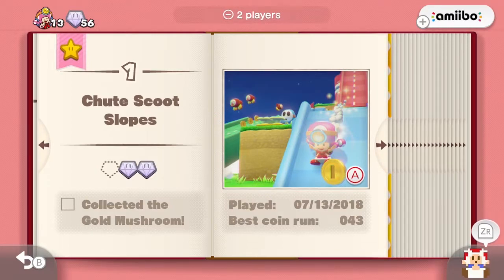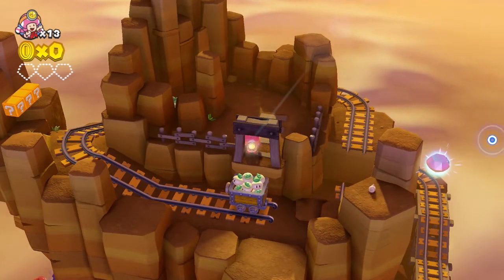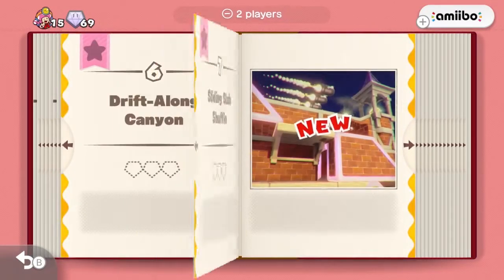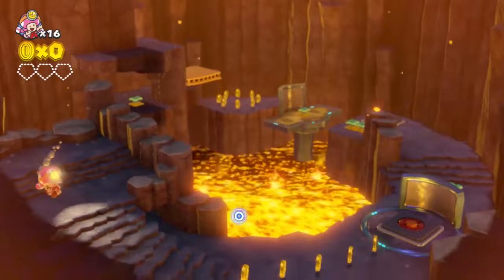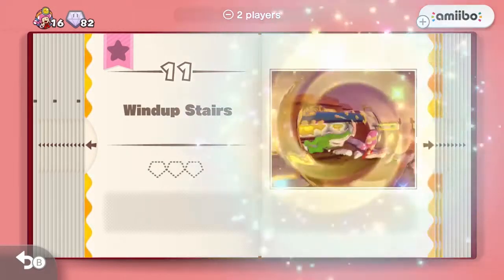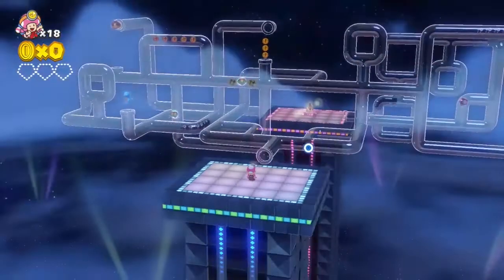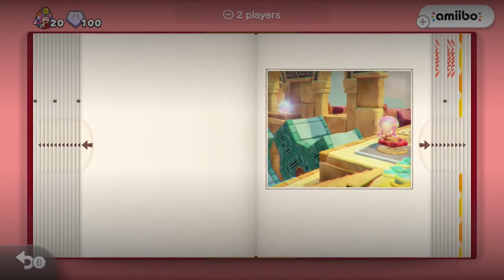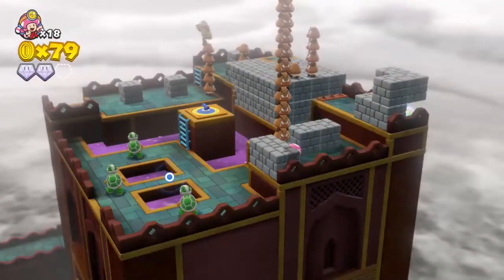Captain Toad: Treasure Tracker - Switch Episode 2 (All Toadette Levels)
On this episode of Captain Toad: Treasure Tracker  we complete All Toadette Levels from the second episode of Captain Toad Treasure Tracker and complete the game.

- More information about Captain Toad Treasure Tracker -
A tricky treasure hunt staring Captain Toad! More than 70 worlds of adventure await, each a puzzle only you can solve. Captain Toad can't jump, but he CAN trounce enemies and switch up the course terrain in his own unique way, of course.
Experience new game features only on Nintendo Switch and Nintendo 3DS! Play together with a friend in two player co-op, a feature available exclusively on the Nintendo Switch version. use touch screen controls for precise camera panning and experience stereoscopic imagery with the Nintendo 3DS version. Track treasure through new places. Explore four new courses based on Super Mario Odyssey game. Play through the game to unlock the stages, or unlock immediately by tapping a Super Mario Odyssey series amiibo figure.
Turn it, twist it, lift it, shift it
You can find treasure in the unlikeliest places! There are 70+ courses in the game, and each has its own special features. Manipulate the tiny stages using the Joy-Con™ controllers to explore every nook and cranny in the Nintendo Switch version of the game.